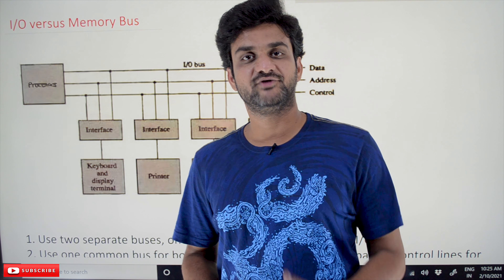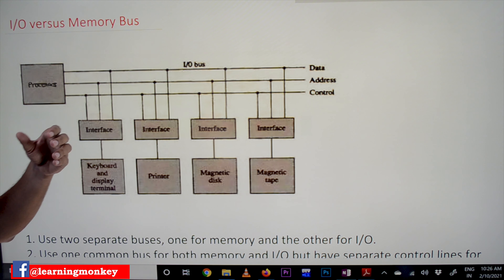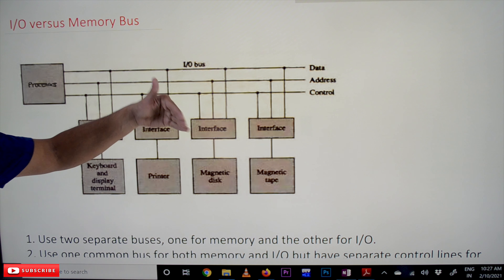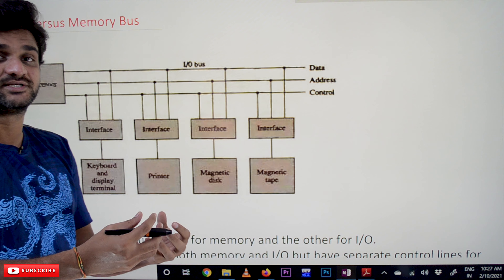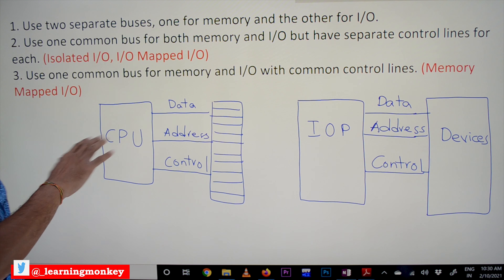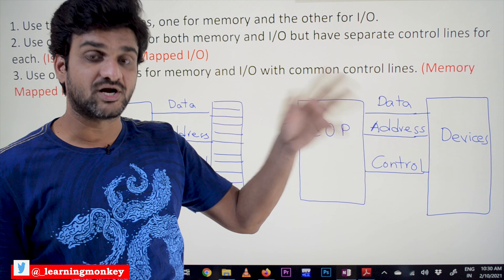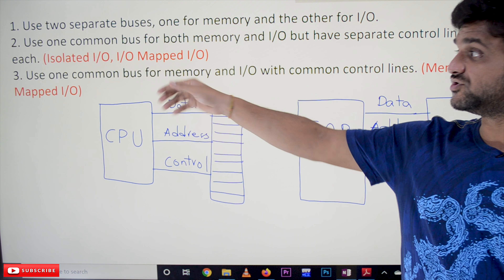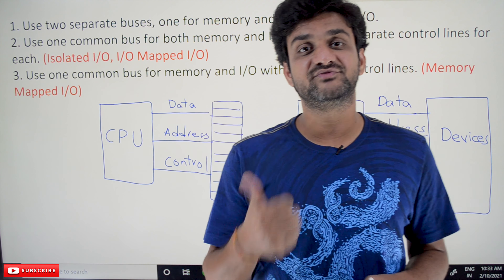I/O Versus Memory Bus || Lesson 76 || Computer Organization || Learning Monkey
Here we will understand IO Versus Memory Bus.
1. Use two separate buses, one for memory and the other for I/O.
2. Use one common bus for both memory and I/O but have separate control lines for each. (Isolated I/O, I/O Mapped I/O)
3. Use one common bus for memory and I/O with common control lines. (Memory Mapped I/O)